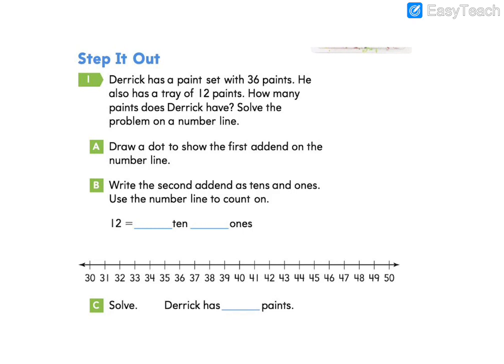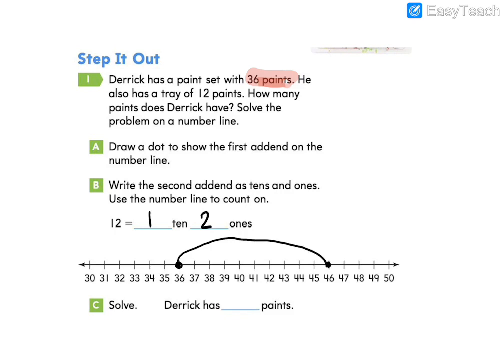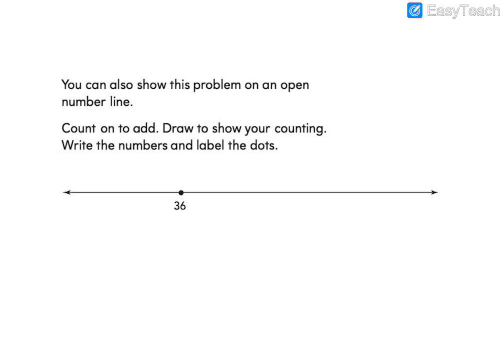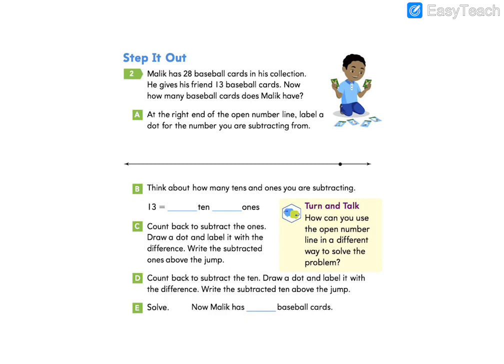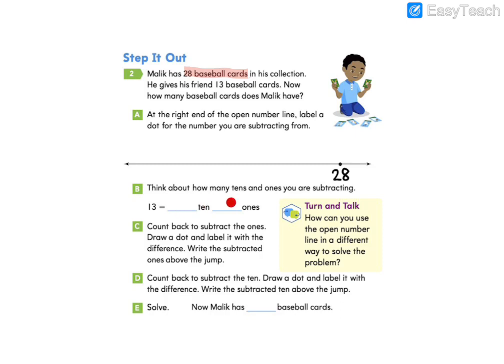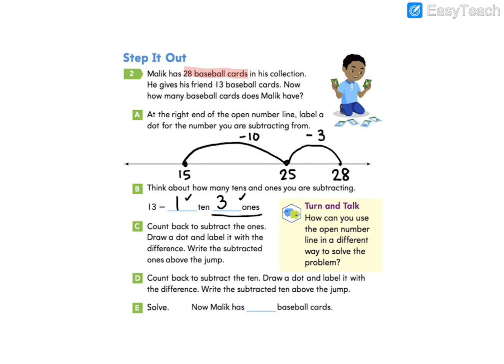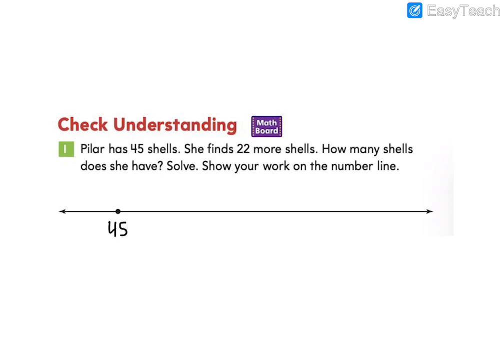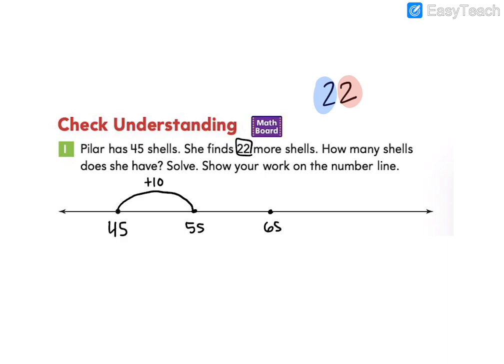Into Math 2nd Grade Lesson 10.3